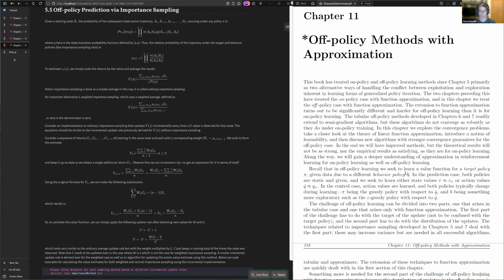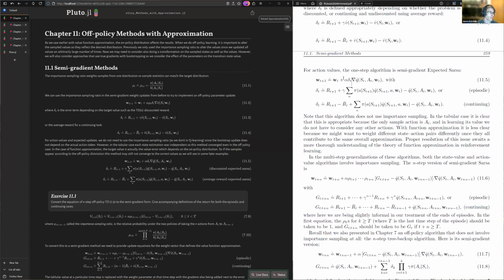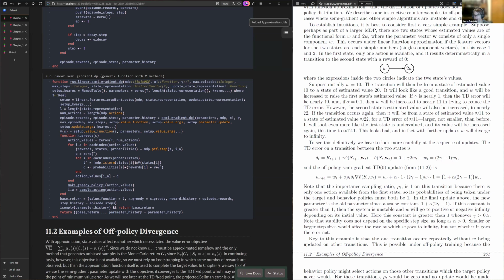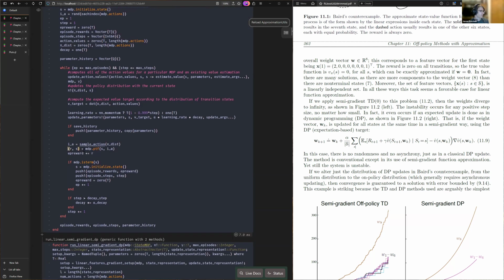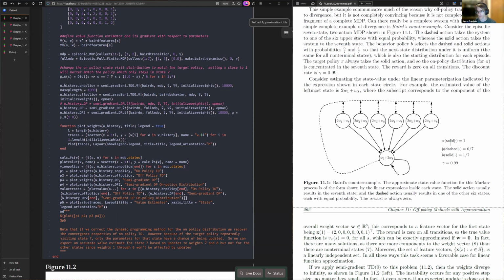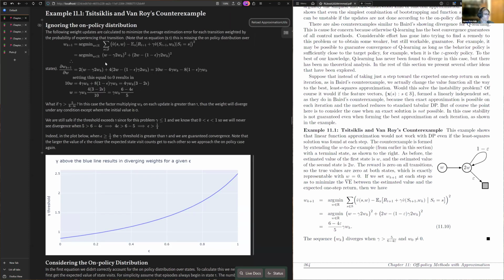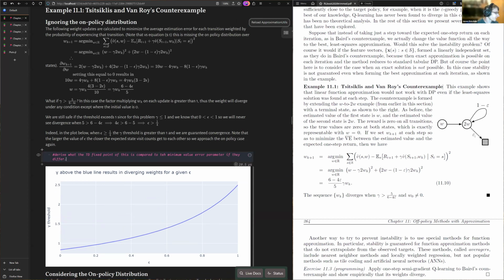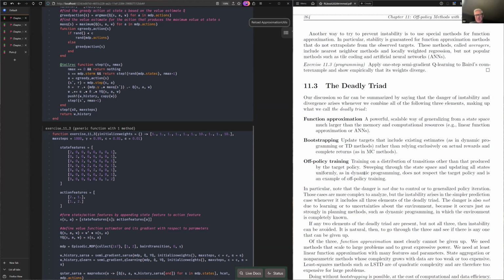Sutton and Barto Reinforcement Learning Chapter 11: Off-policy Divergence with Approximation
Live recording of online meeting reviewing material from "Reinforcement Learning An Introduction second edition" by Richard S. Sutton and Andrew G. Barto.  This meeting explores the challenges of applying approximation techniques in off-policy learning due to the need to correct both the sample values and the distribution of states visited.  We discuss Baird's Counterexample as well as Tsitsiklis and Van Roy's Counterexample and the conditions under which each exhibit divergent behavior.